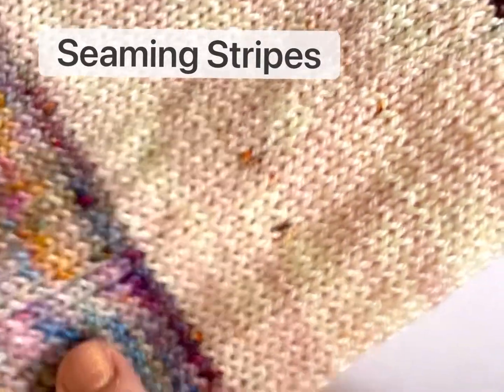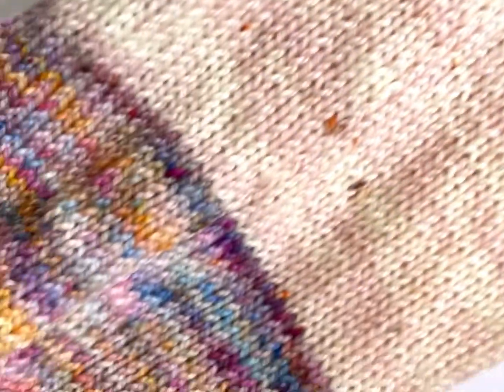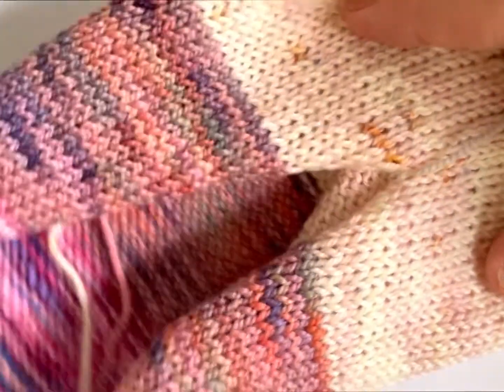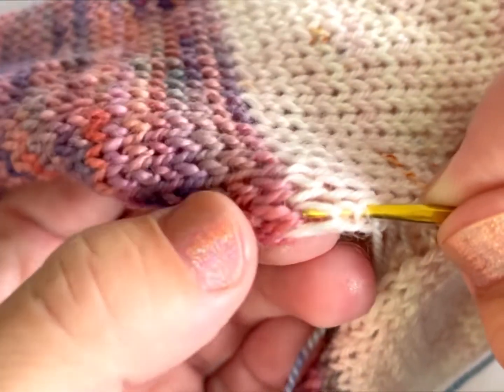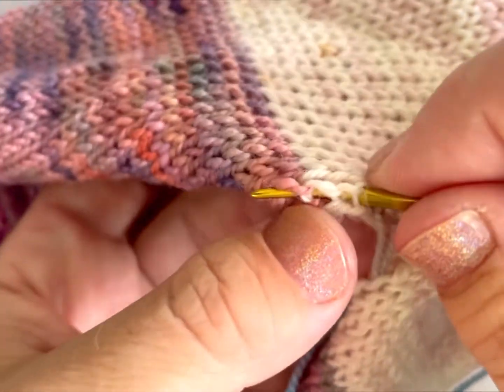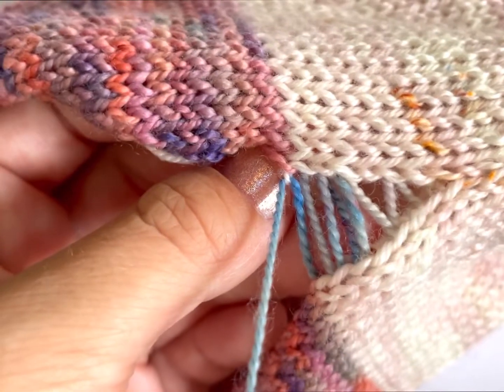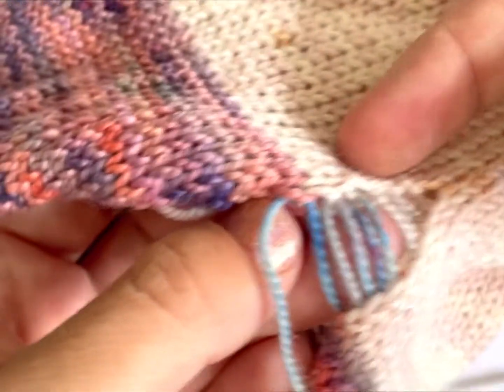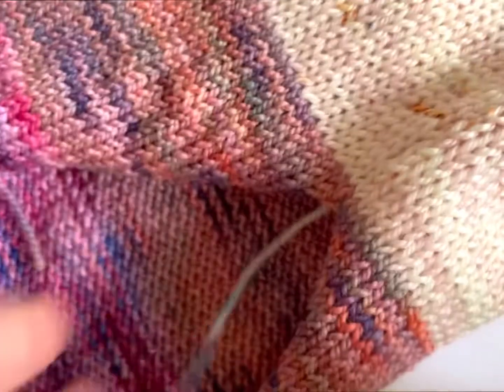Seaming knit stripes with mattress stitch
How to seam knitted stripes with mattress stitch so there isn’t a jog where they meet. Tutorial video by knitting instructor and knitwear designer Shaina Bilow